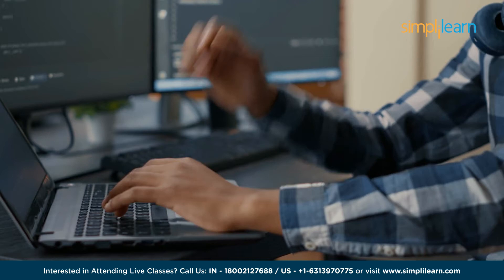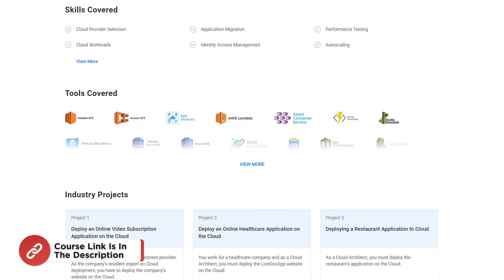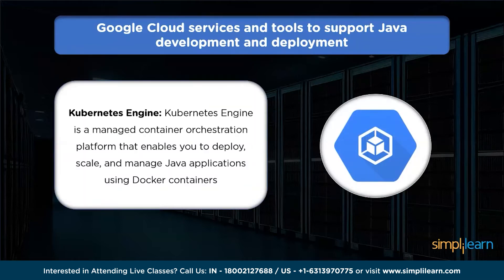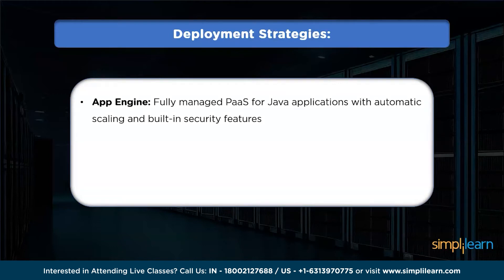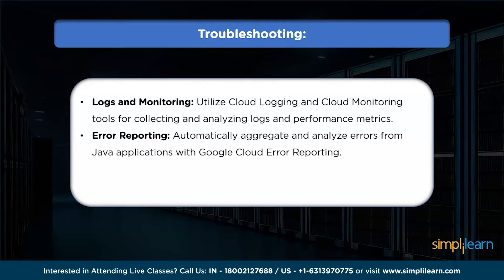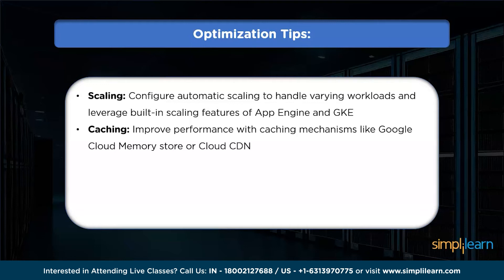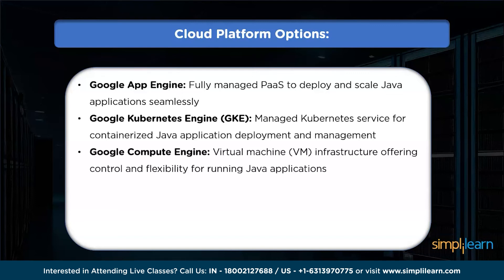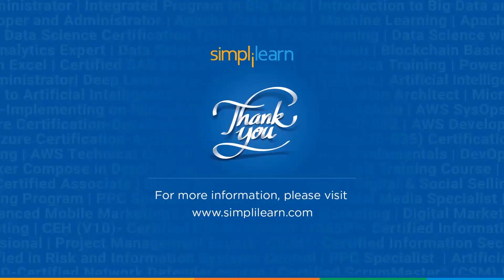Java on Google Cloud | Deploy Java Application on Google Cloud | Cloud Tutorial | Simplilearn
️️🔥Full Stack Development Program with Generative AI, delivered by Simplilearn in collaboration with Purdue University

In this video on Java on Google Cloud,we will see Google Cloud services and tools to support Java development and deployment. Also, we will be covering deployment strategies, troubleshooting, optimization tips, and different cloud platforms working with Java on Google Cloud. Java is a popular programming language known for its flexibility, reliability, and extensive ecosystem of libraries and frameworks. On the other hand, Google Cloud provides a robust platform for hosting and running Java applications, allowing developers to leverage the cloud's scalability, reliability, and performance benefits.

00:00 - Java on google cloud
02:31 - Intro
02:53 - Google Cloud services and tools
04:49 - Deployment strategies
05:52 - Troubleshooting
06:50 - Optimization tips
08:05 - Cloud Platform options

✅ Skills Covered
- Agile
- Git
- SQL
- Core Java
- Spring
- Spring Boot
- HTML and CSS
- AWS
- Docker
- Jenkins
- JavaScript
- ReactJS
- Cucumber
- Maven JSP
- JDBC
- MongoDB
- JUnit